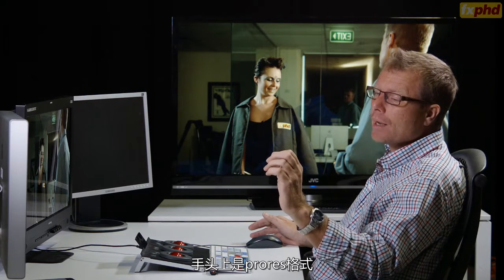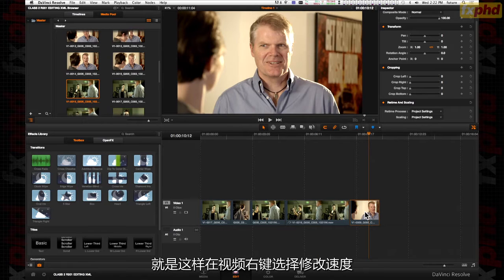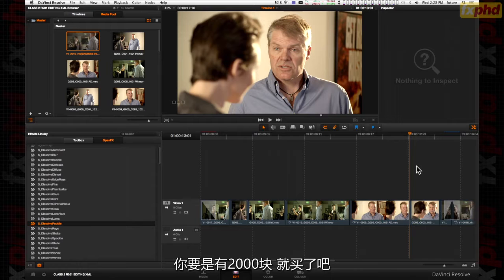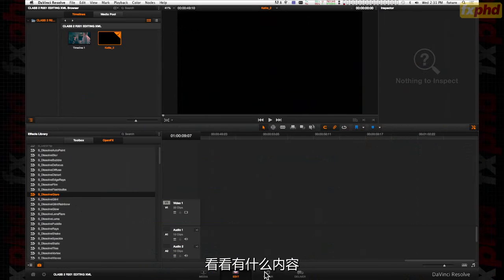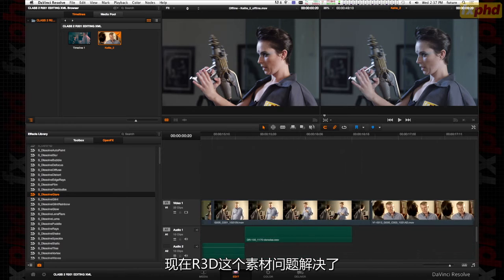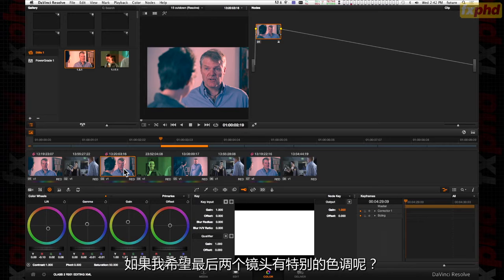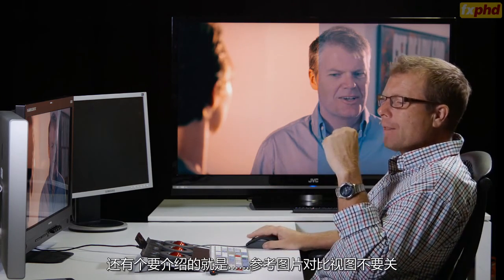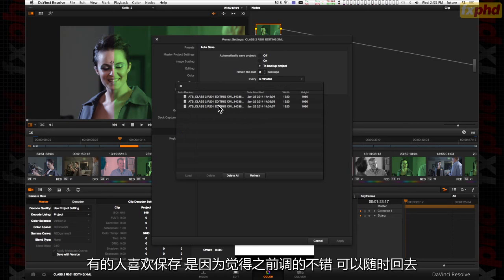fxphd Advanced Resolve v11 Class 2